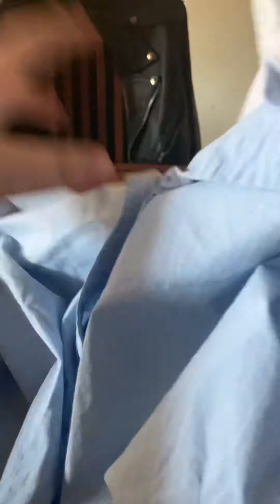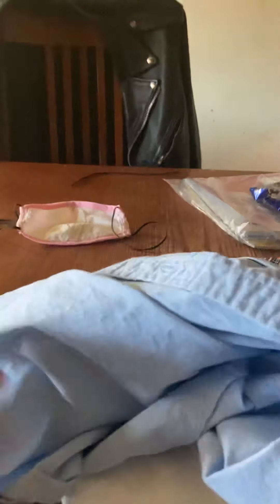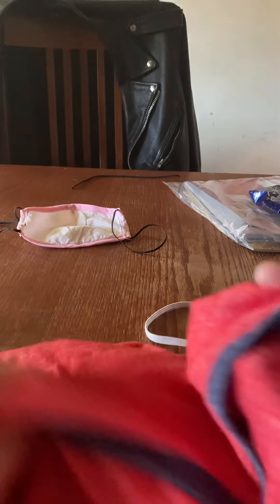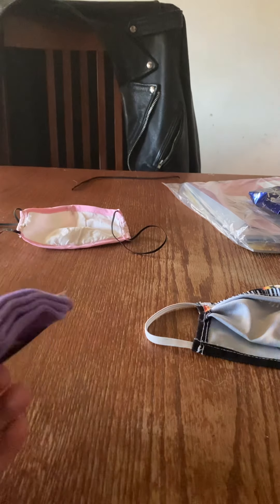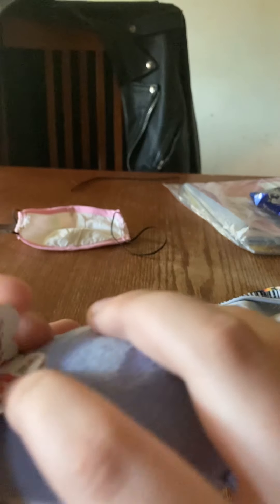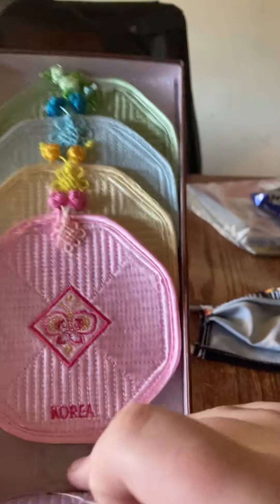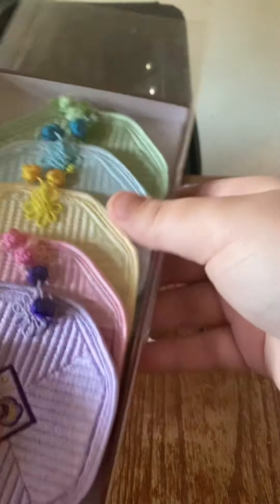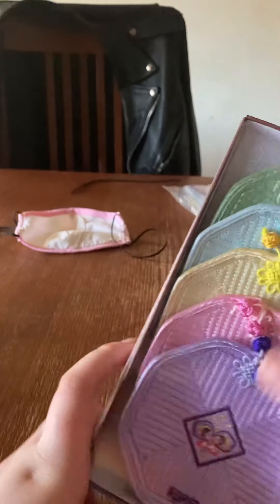Goodwill haul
Hello hello hello! Your neighbor hood buddy here with another video!